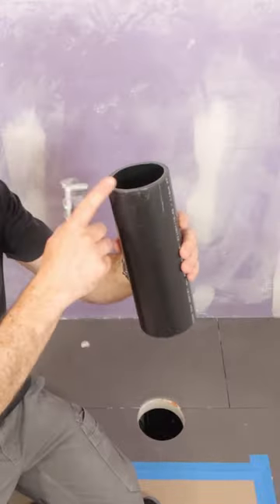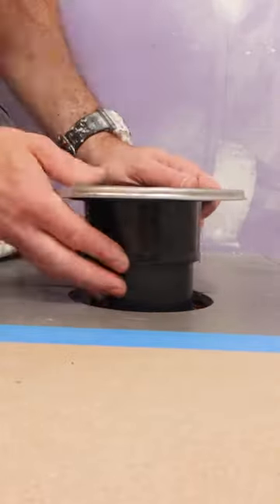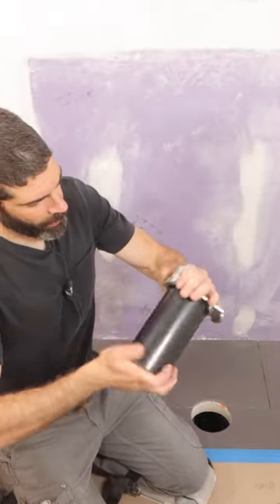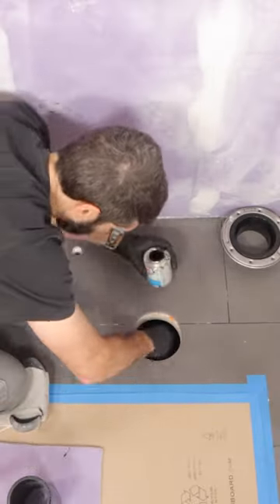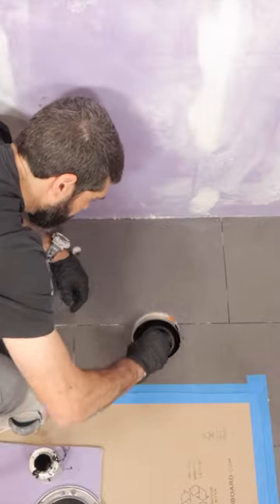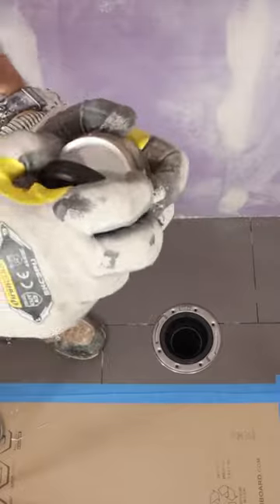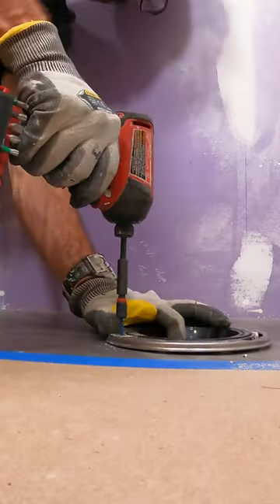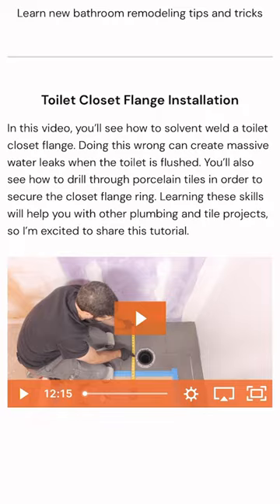Toilet Closet Flange Installation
If you're remodeling a bathroom and need help, join our Platinum Membership and make your project easier at homerepairtutor.com

0:00 Toilet closet flange installation
0:03 How to dry fit closet flange
0:17 How to solvent weld closet flange
0:36 How to secure closet flange to tile floor